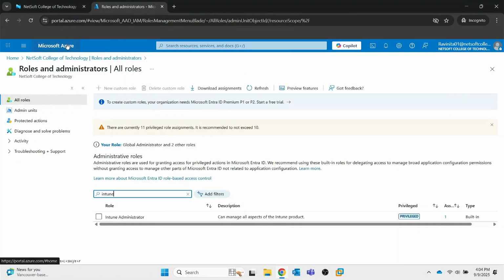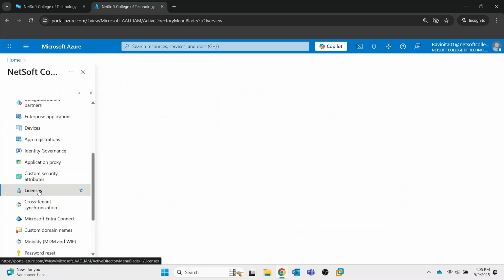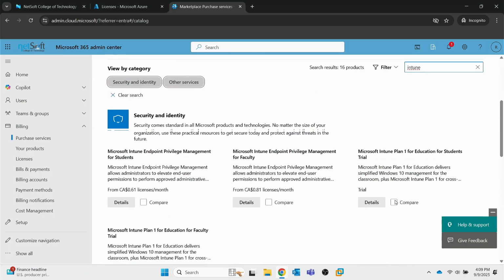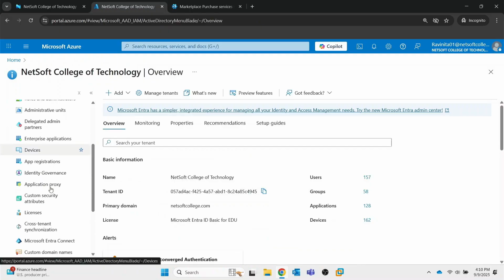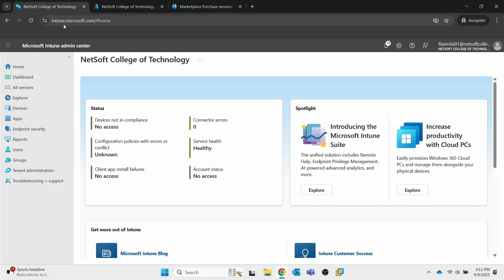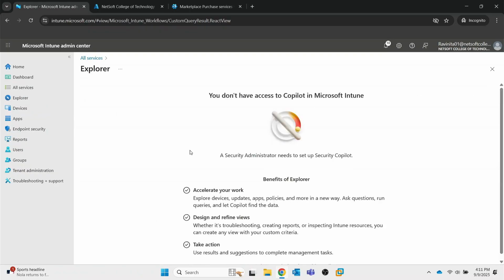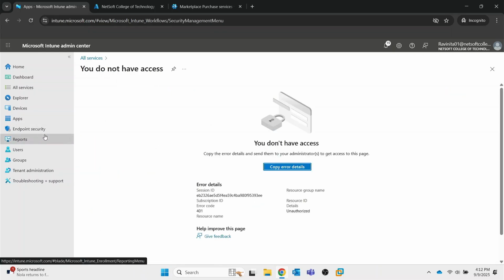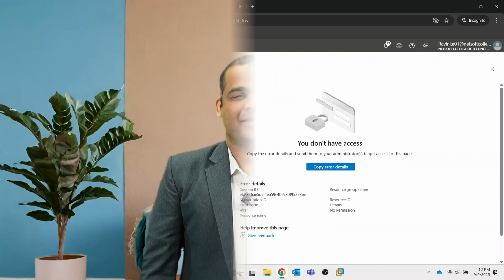Microsoft Intune Beginner Tutorial - Module 01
Welcome to the first video in the Microsoft Intune series by NetSoft IT Academy! If you’re new to Intune or want a solid refresher, this video will guide you through the basics of Microsoft Intune, its key features, supported platforms, and real-world use cases.

Microsoft Intune is a cloud-based tool for managing and securing devices, apps, and users—whether company-owned or BYOD (Bring Your Own Device). From laptops and smartphones to iPads and tablets, Intune ensures secure access, policy enforcement, and smooth device management no matter where your team is located.

• What is Microsoft Intune, and how does it fit into Microsoft Endpoint Manager
• MDM vs MAM: Understanding device management vs application management
• Key Intune features: Device management, application management, and OS deployment
• Supported platforms: Windows, macOS, iOS, iPadOS, Android, and Linux (limited)
• Real-world examples: New employee device setup, BYOD email protection, lost device scenarios, and compliance enforcement
• How to access the Intune portal and get started
• Licensing and permissions required for managing Intune

By the end of this video, you’ll have a clear understanding of Intune’s role in modern device management and how it helps organizations stay secure and productive.